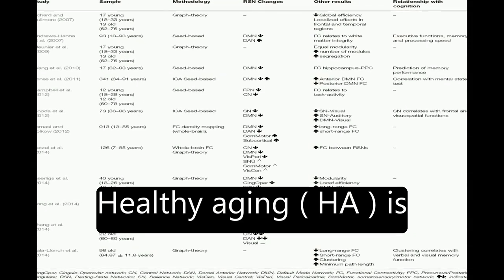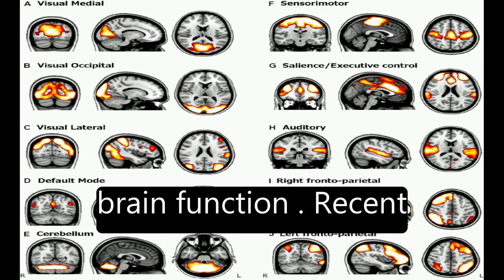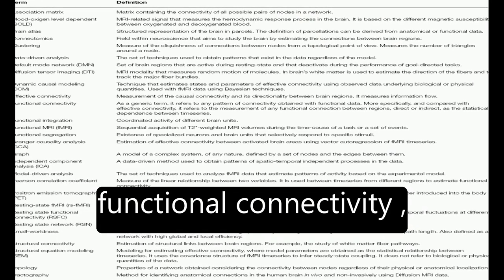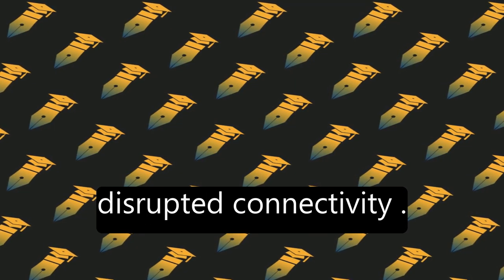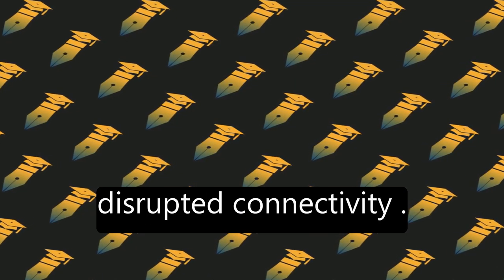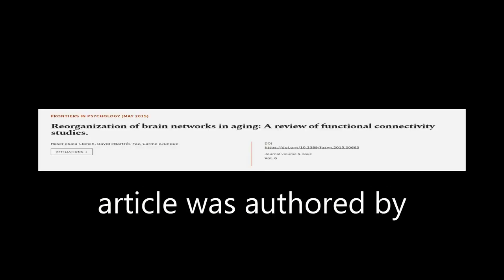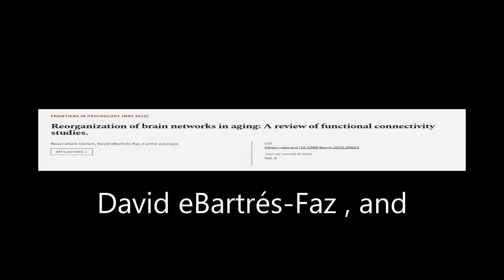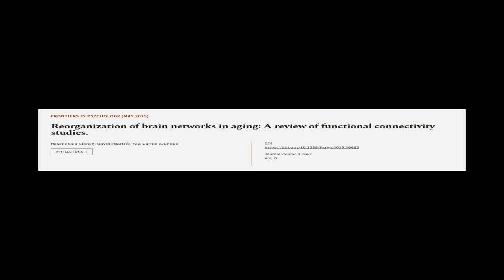Reorganization of brain networks in aging: A review of functional connectivity studie... | RTCL.TV